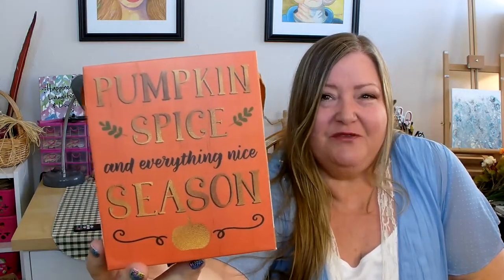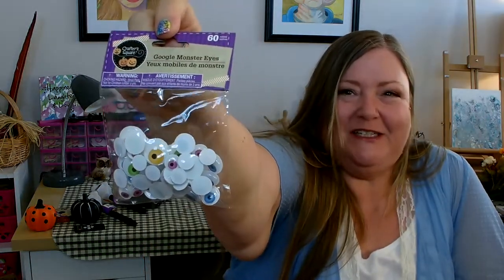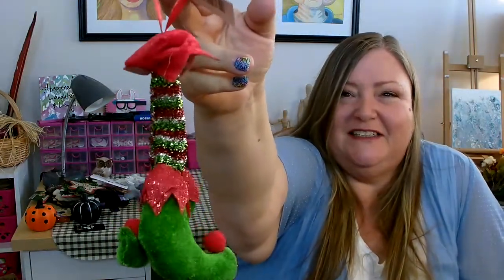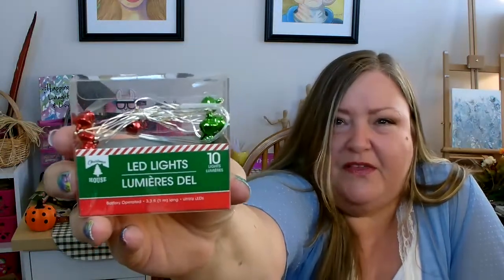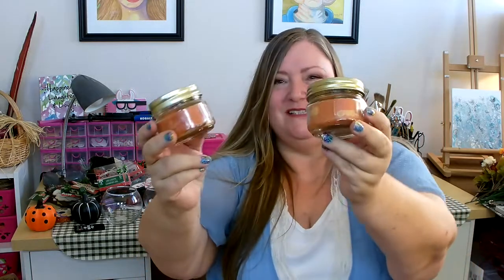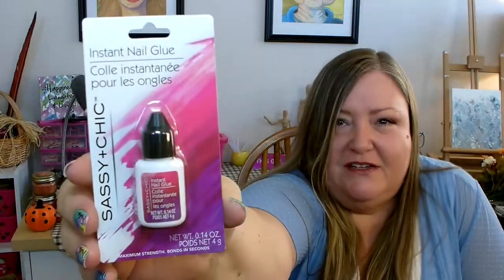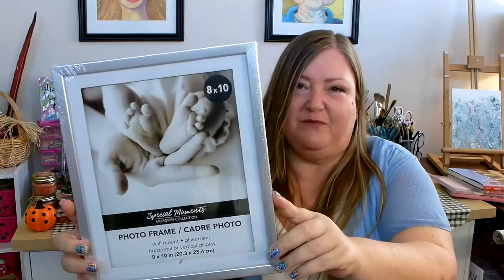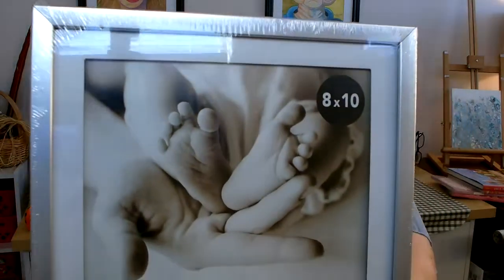New! Large Dollar Tree Haul!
All kinds of goodies from the Dollar Tree. A little bit of everything from holiday, craft items, beauty products, and books just to name a few.